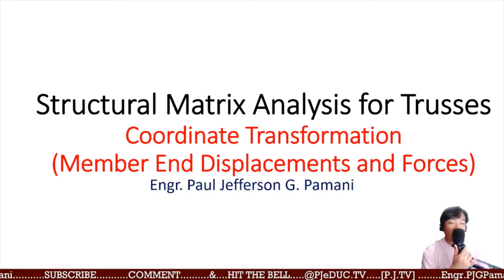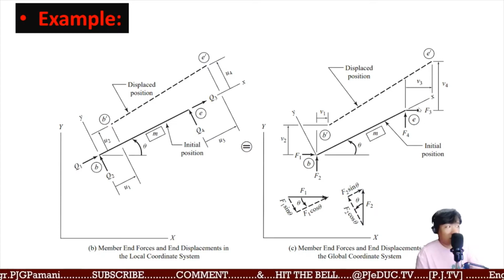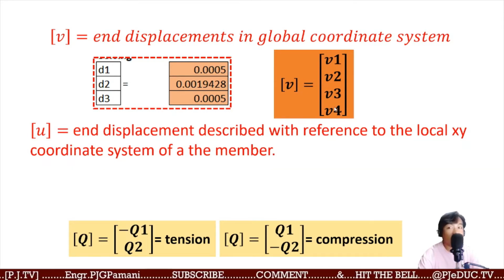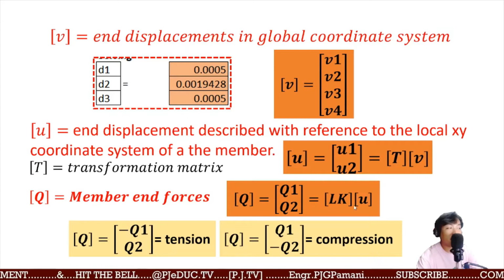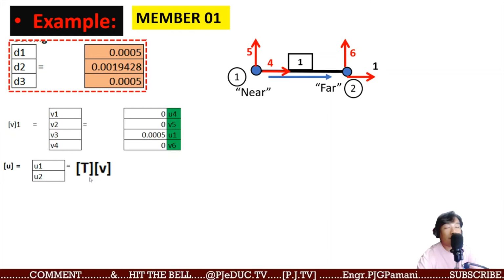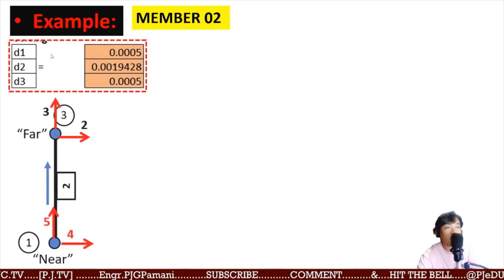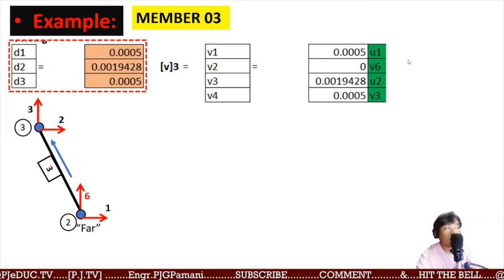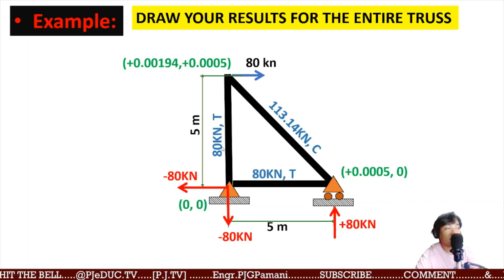M2-STRUCTURAL MATRIX ANALYSIS FOR TRUSSES [MEMBER END DISPLACEMENT AND FORCES-EXAMPLE0-P08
STRUCTURAL MATRIX ANALYSIS FOR TRUSSES [MEMBER END DISPLACEMENT AND FORCES-EXAMPLE0-P08